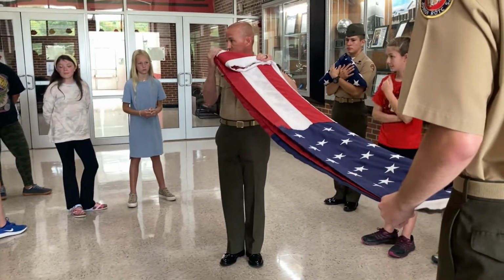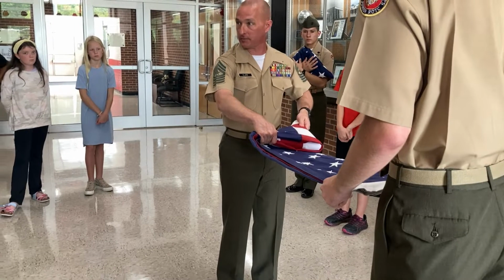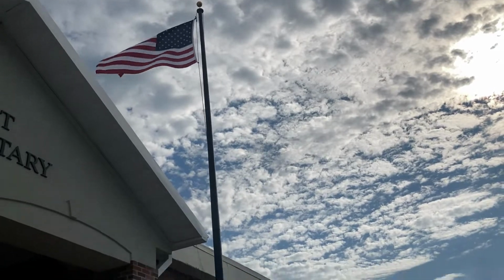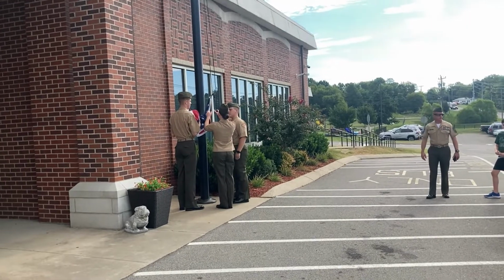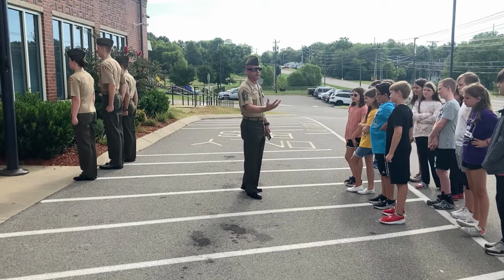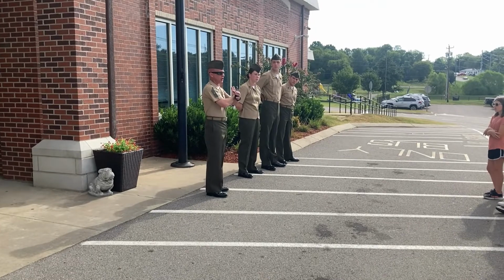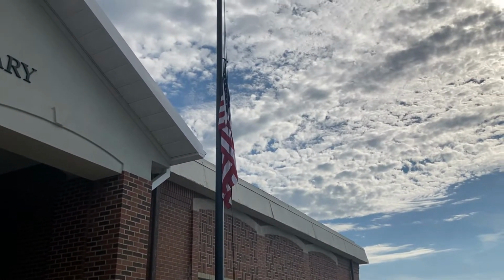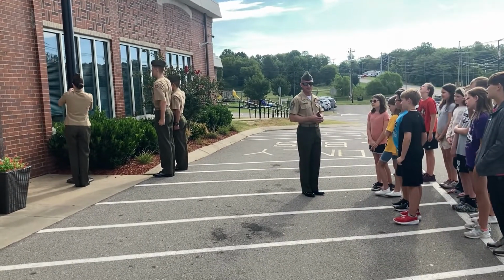MJHS MCJROTC with West Elementary "Colors Crew" for Flag training.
HONORING OUR FLAG: Thank you to SgtMaj Jonathan Clark (Ret) and the Mt. Juliet High School, Marine Corps JROTC for coming out to West Elementary today! Their mission was to show the West Colors Crew and House Council how to properly handle The American Flag, while also sharing key historical information about our Flag.